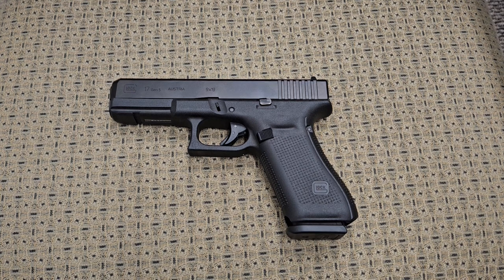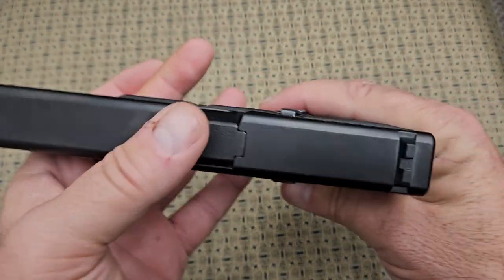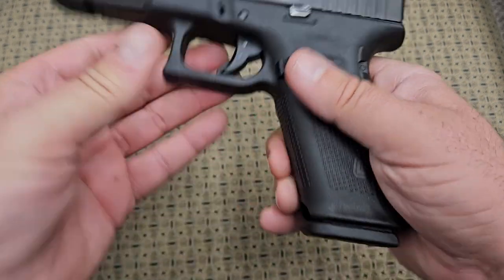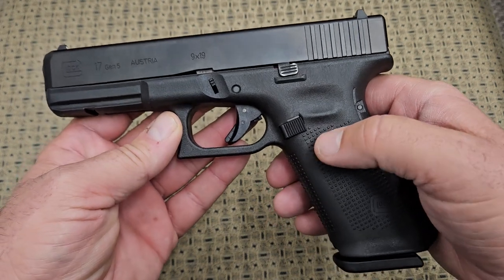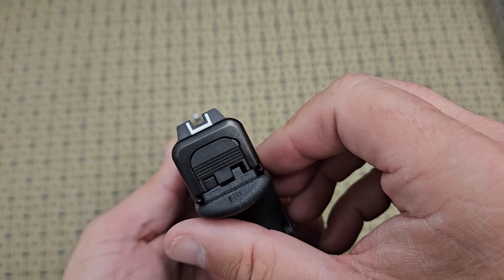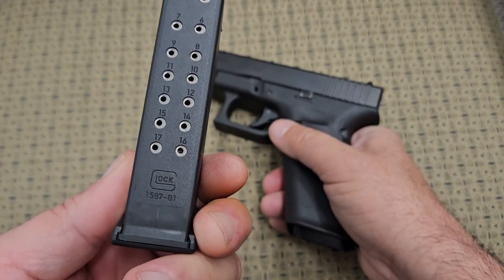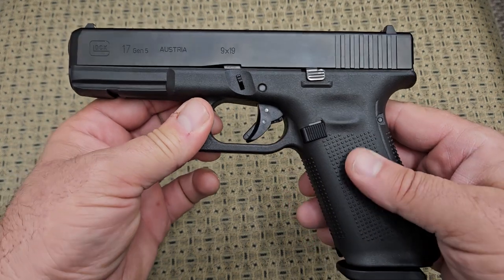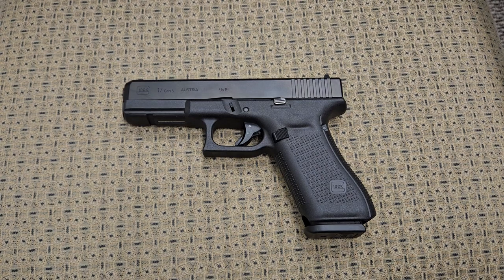Glock 17 Gen 5. The ORIGINAL Glock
This video takes a look at a Gen 5 Glock 17 chambered in 9mm